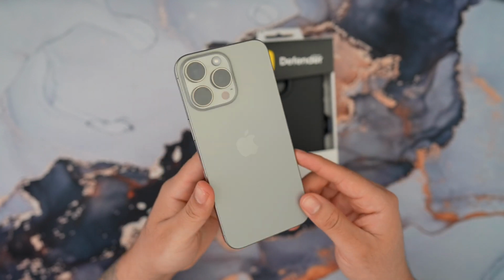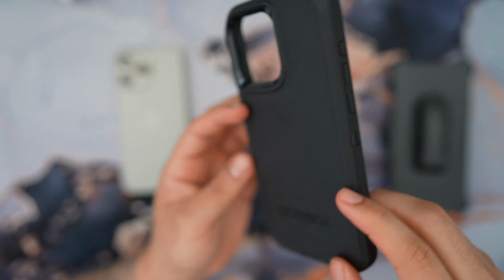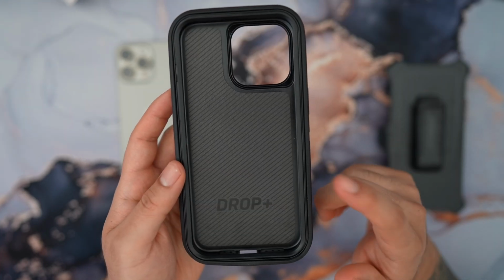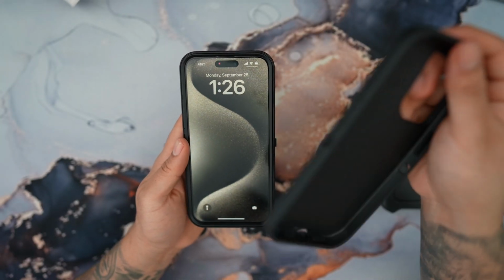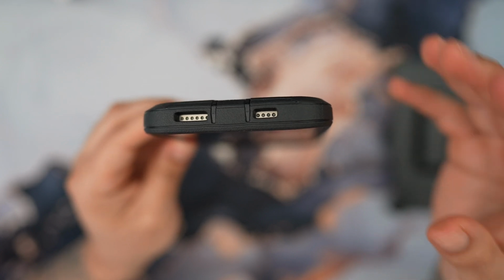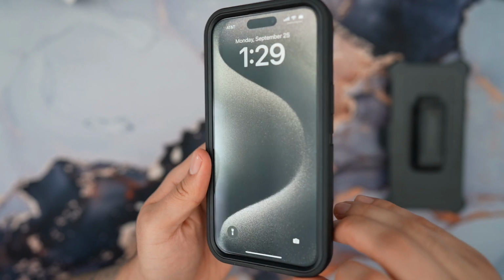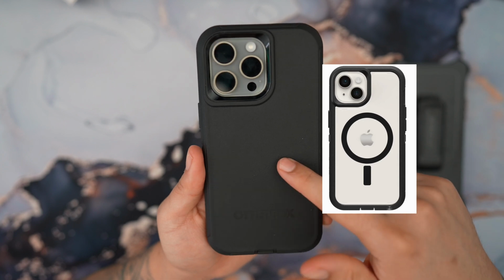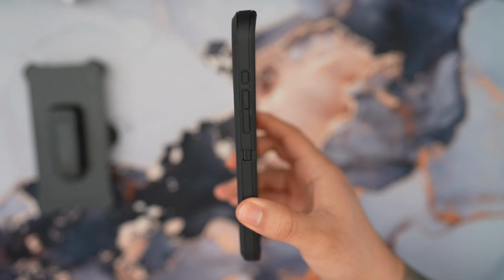iPhone 15 Pro Max : OtterBox Defender Series Case Black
(Amazon)

Here I show you guys how to install the OtterBox Defender Series case on your iPhone 15 Pro Max.

My Top Accessories for the iPhone 15 Pro Max: